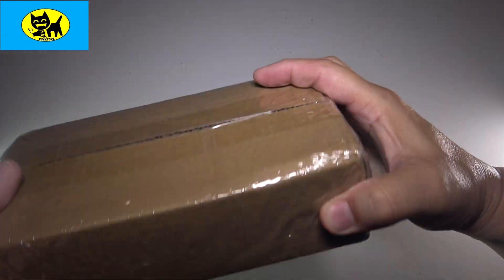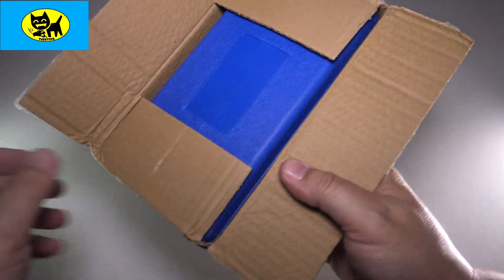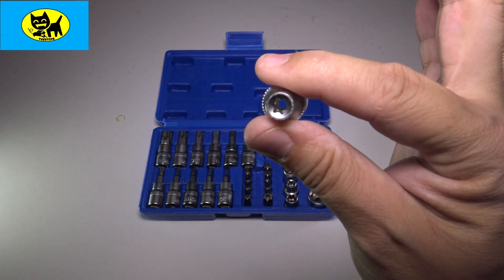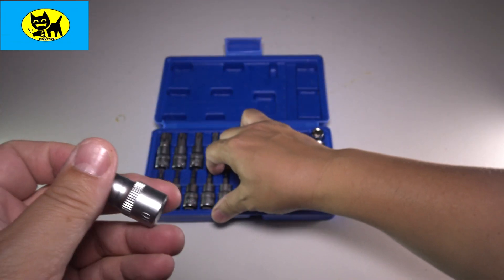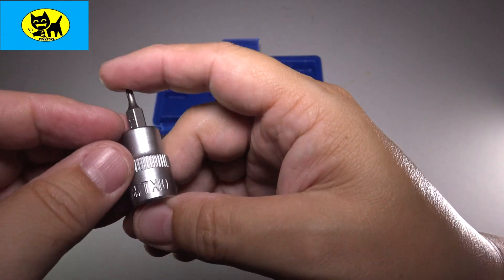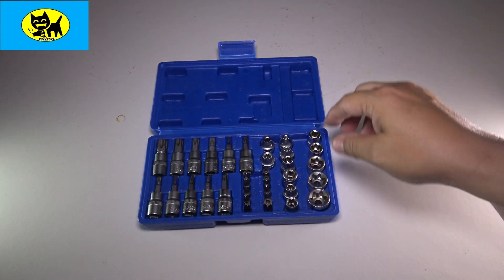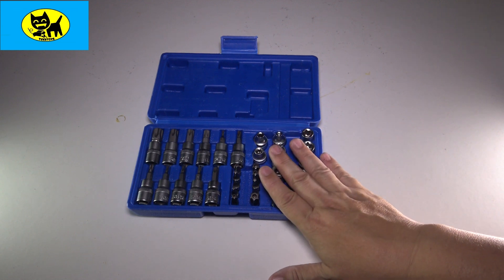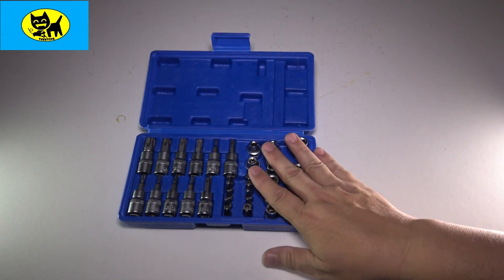Drive Male Female Torx Star Bit Socket E-Socket Set Handheld Tool - 34 Pcs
A must for every tool box!